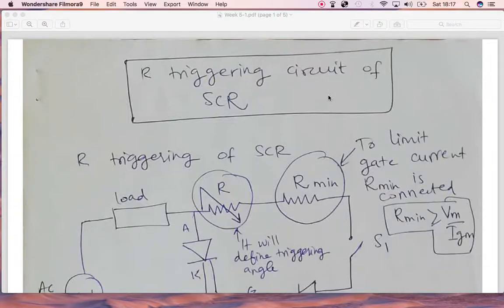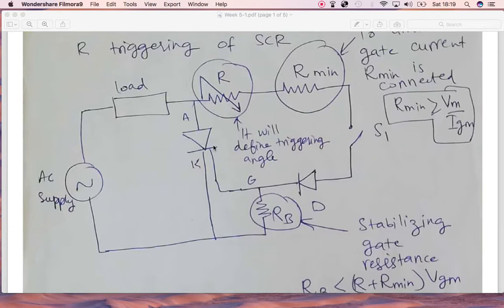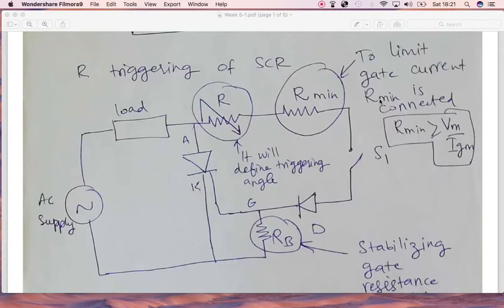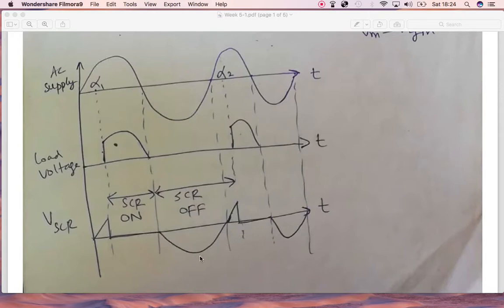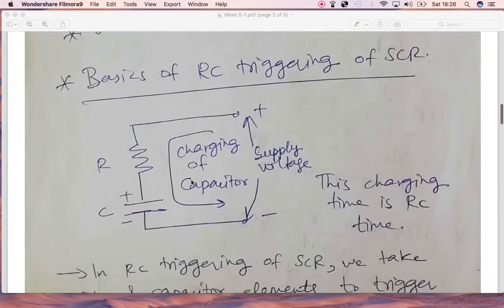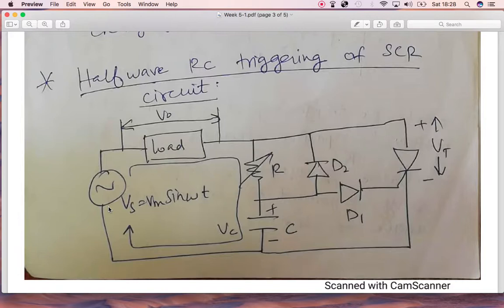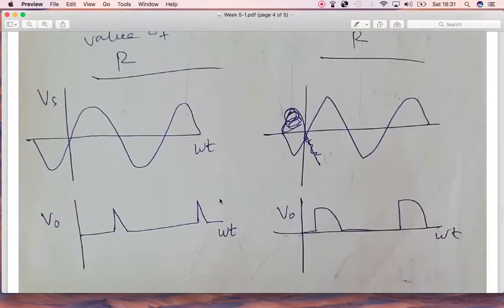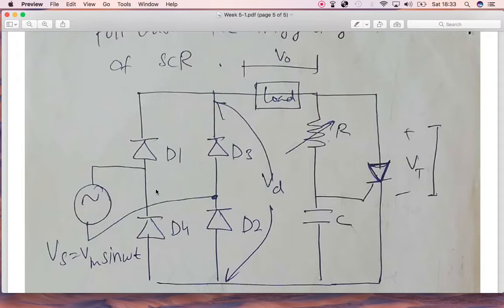Week 5-1 Video Lecture Power Electronics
Topics:

1. R triggering method of SCR.
2. RC triggering method of SCR.